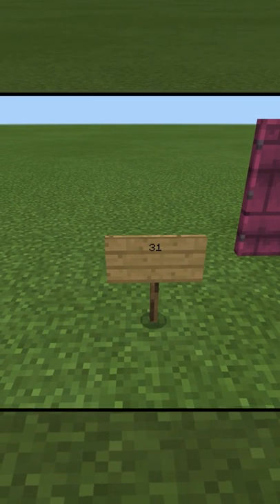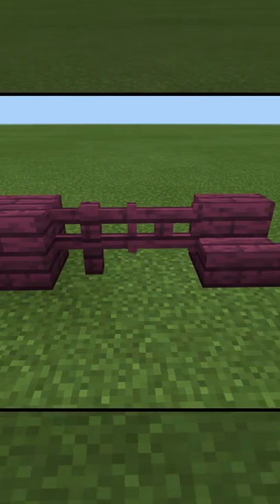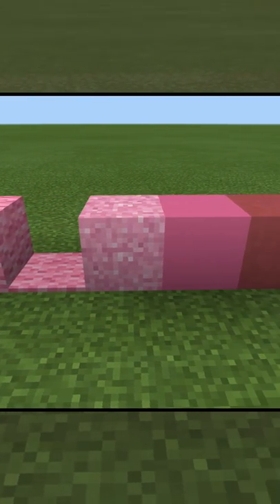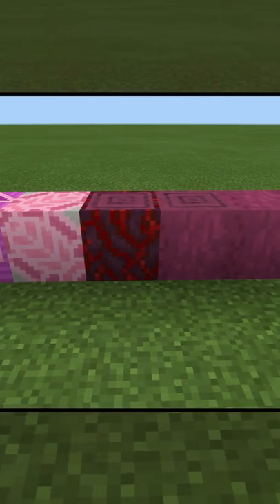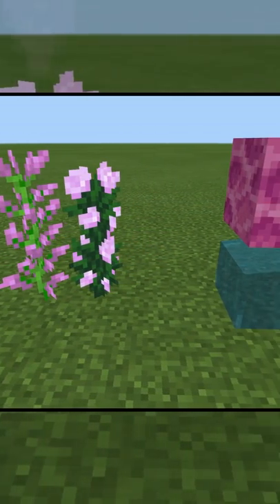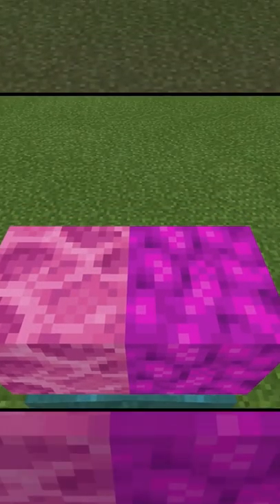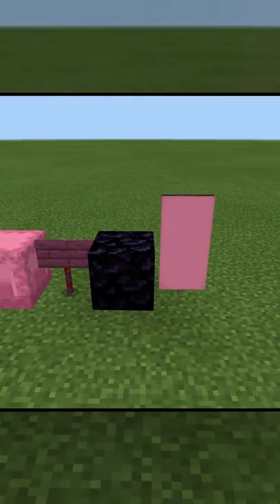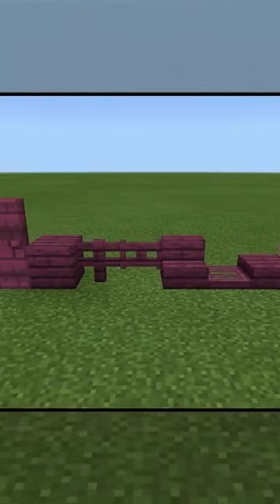EVERY PINK BLOCK in Minecraft!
Pink is an interesting color so why don't I showcase every pink block in minecraft!

lol lots of words
minecraft tricks minecraft void void armor stand armor stand creation
among us emergency meeting button among us in minecraft minecraft among us
structure voids tips and tricks minecraft structure void minecraft secret blocks minecraft 1.17 mountain caves and cliffs
minecraft 1.17 minecraft caves lodestone cliffs minecraft cliffs
Minecraft how to Minecraft building dream smp dream smp live vertical half slabs how to make a vertical half slab half slabs in minecraft how to get a vertical half slab build froggy playz fruit realm pnape 3 building tips building tips and tricks lets play minecraft building minecraft 2021 minecraft bedrock ep 1 minecraft 10 building tips and tricks minecraft server minecraft smp minecraft smp to join nether update pina craft season 1 smp live smp minecraft smp shop ideas smp shops Tips & Tricks for Building structure voids vertical slabs how to get structure void